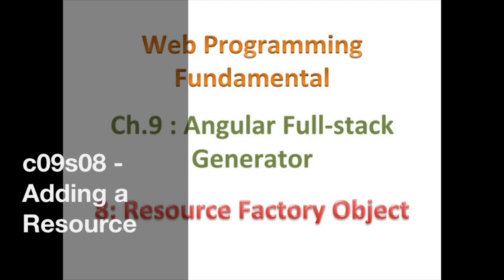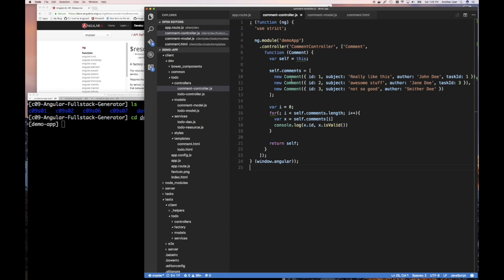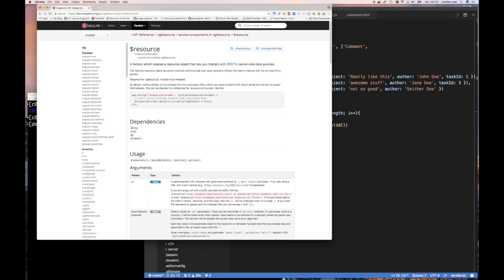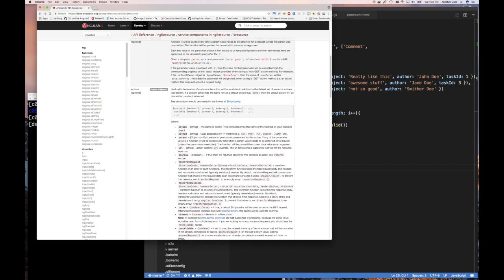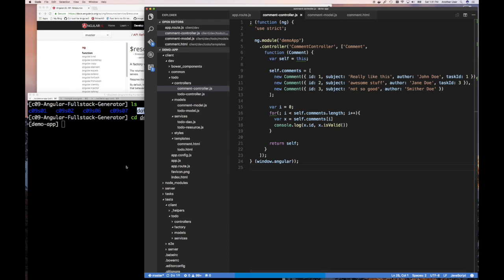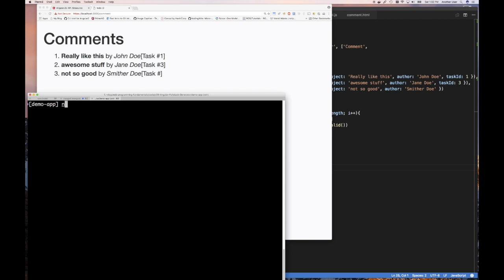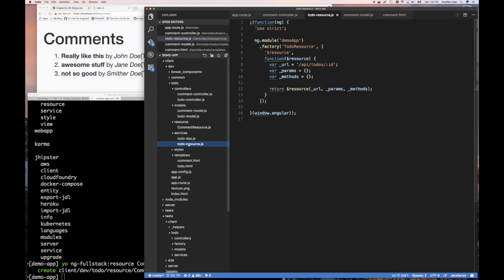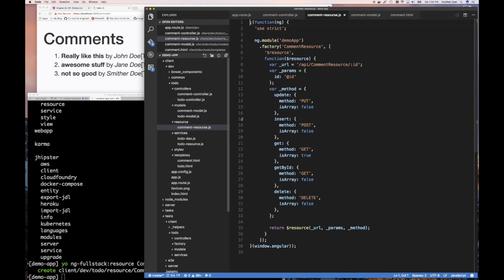c09s08 - Adding a Resource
Now that we have a model, Comment, it is time to add a Resource for our model. Let's look at how to add a Resource for our model using Angular's $resource service.

Using $resource is much much easier than using $http.